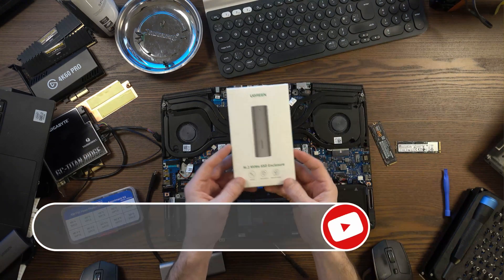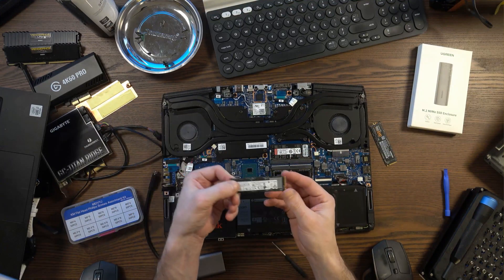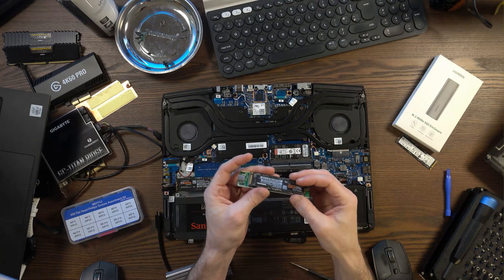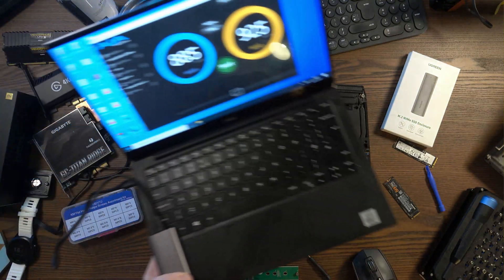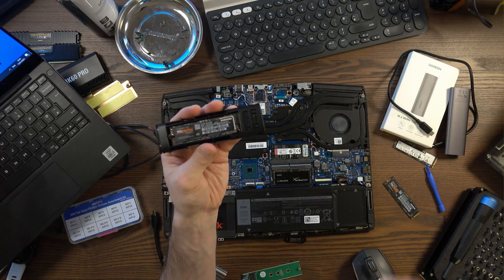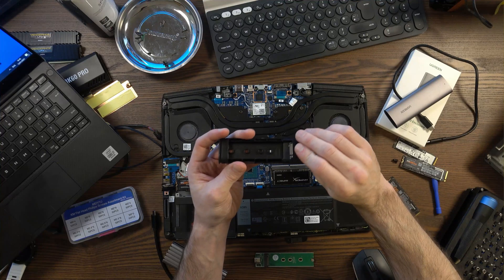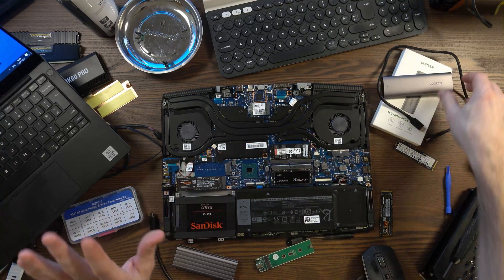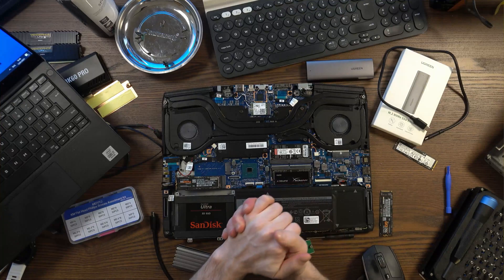The Tool-Free M2 NVME SSD Enclosure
I take a look at UGreen's M2 NVME tool-free SSD enclosure

00:00 - Introduction
01:42 - The benefit of M2 enclosures
03:20 - UGreen enclosure sales information
04:31 - Quick performance benchmarks
05:28  - How the enclosure works
07:44 - No heat disappation
09:45 - Final thoughts

Kevin

Kevin